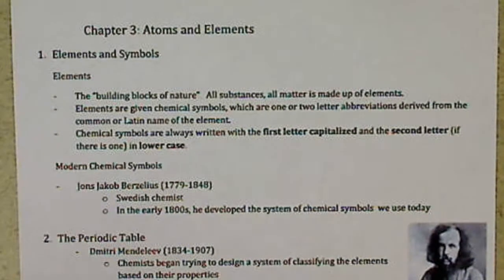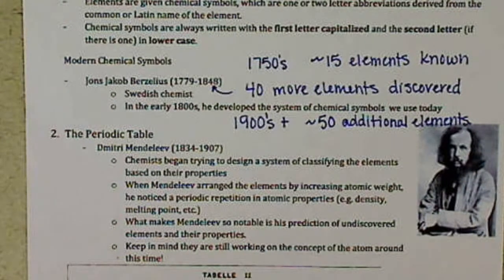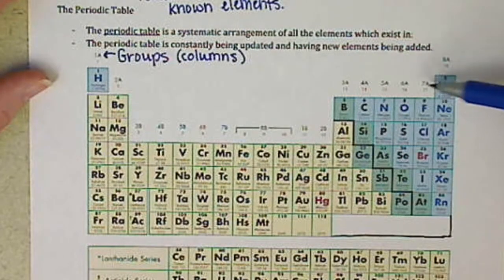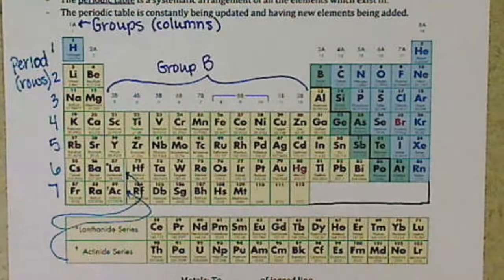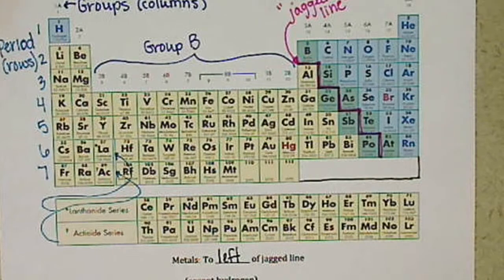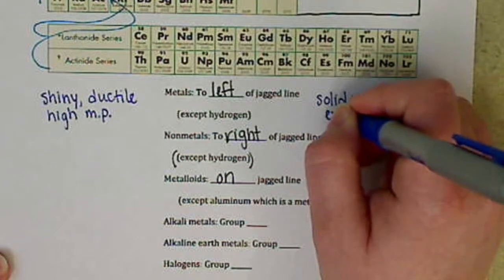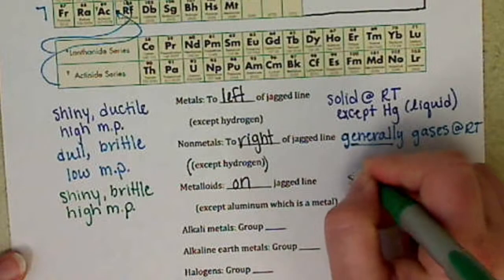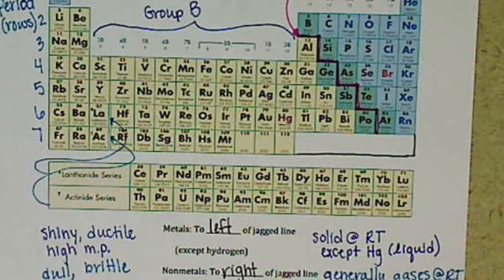Chem121The Periodic Table 3 2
Brief introduction to the chemical symbols, and the history behind the periodic table.  Describes and discusses the periodic table as it is used today, what information you can gather from it, and vocabulary used when discussing elements.